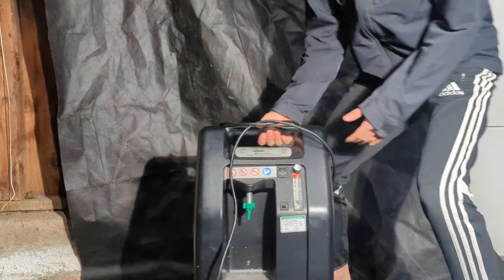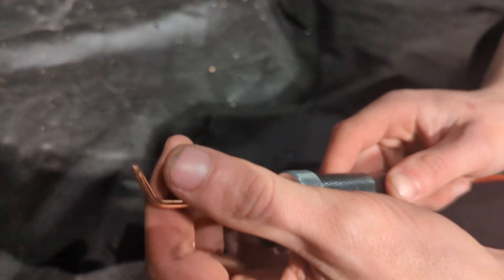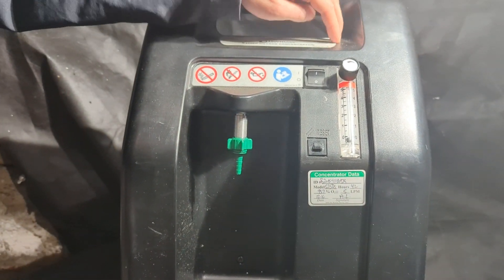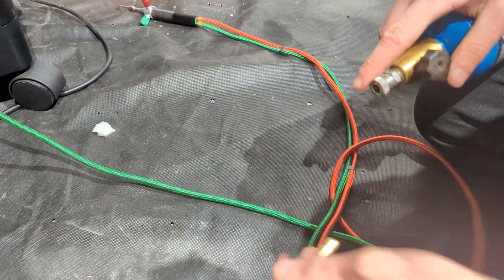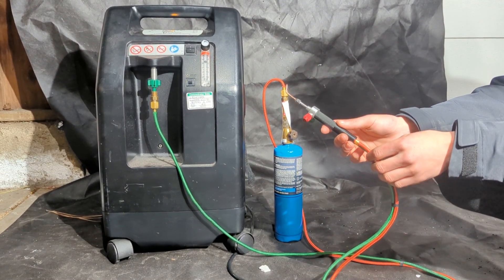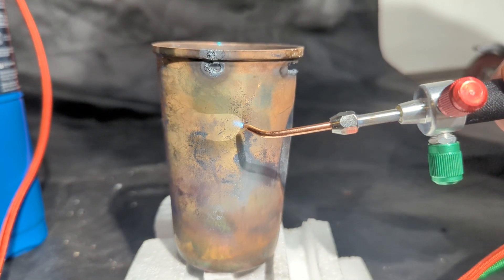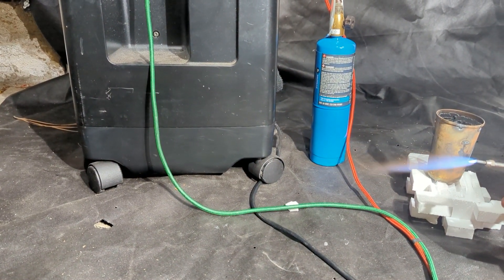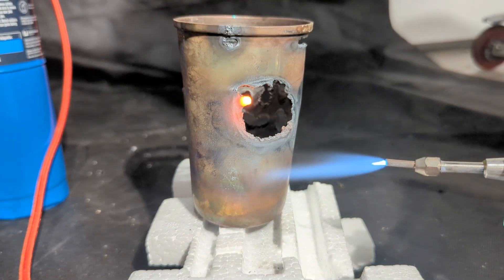Oxygen Concentrator Powered Welding Torch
In this video, ill  show you how to use an oxygen concentrator to power a welding torch. Oxygen concentrators are an excellent alternative to traditional tanks of compressed oxygen, and they're becoming increasingly popular for welding applications. With an oxygen concentrator, you can produce a continuous stream of oxygen that's clean, reliable, and safe.
this video will give you the information you need to start using an oxygen concentrator for welding.